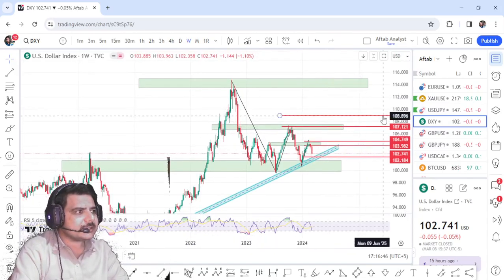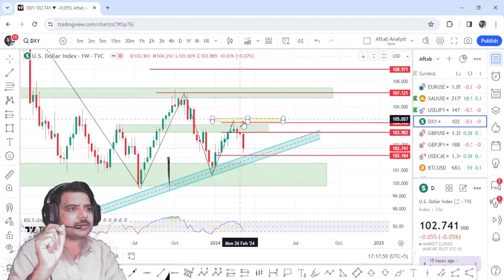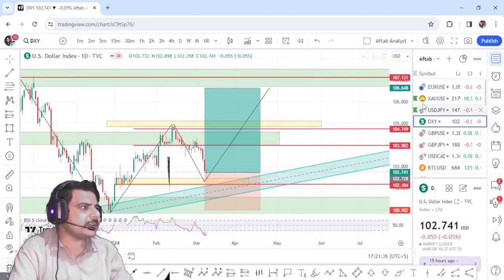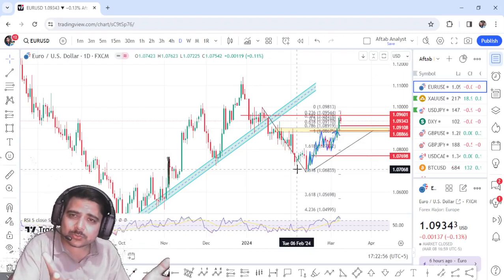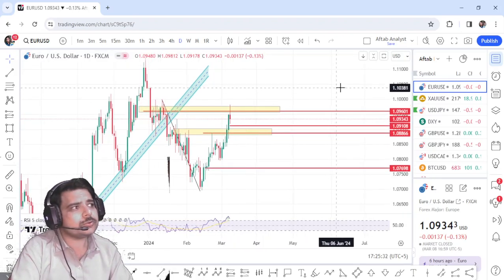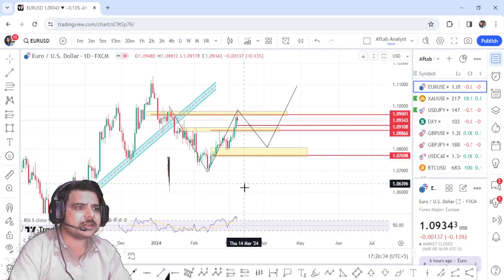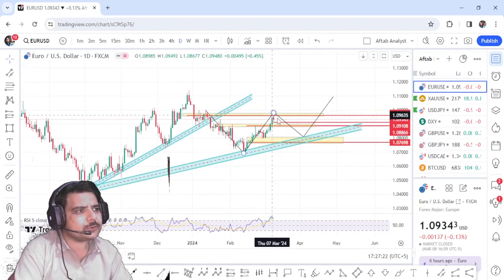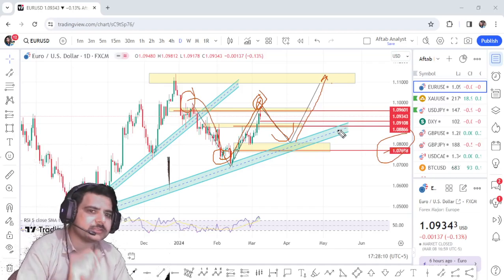Weekly Forex Forecast 11th till 15th March 2024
In this video I have shared my opinions about different currency pairs for the upcoming week which will start on 11th March 2024

There is a limited number of seats available for skype 1 to 1 video call sessions, So make sure to enroll yourself in the course as soon as possible.